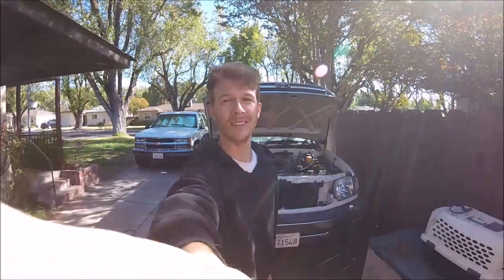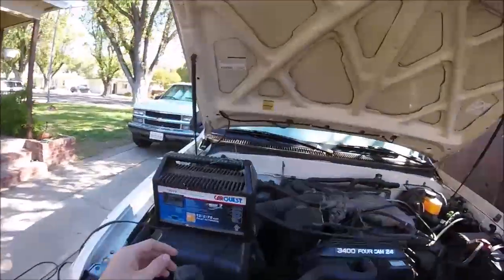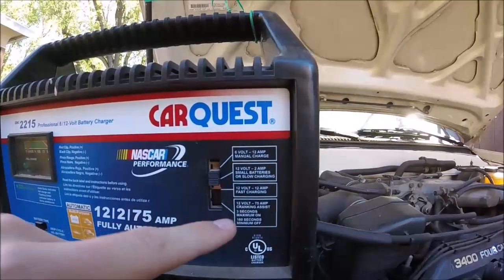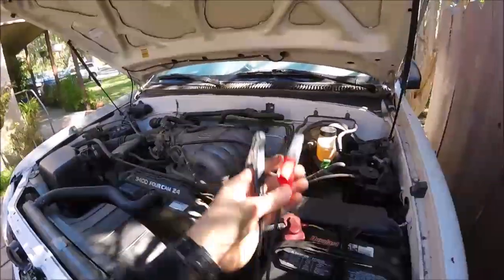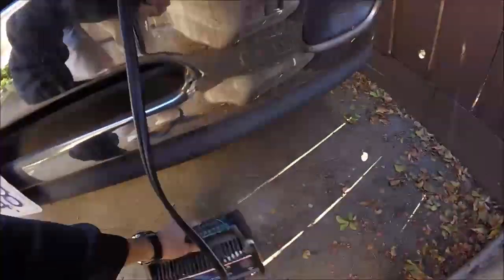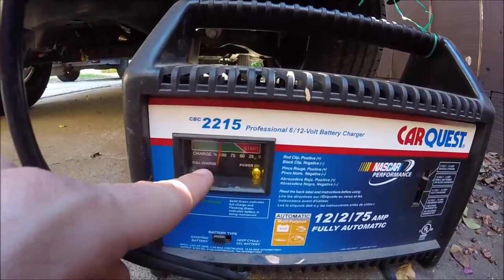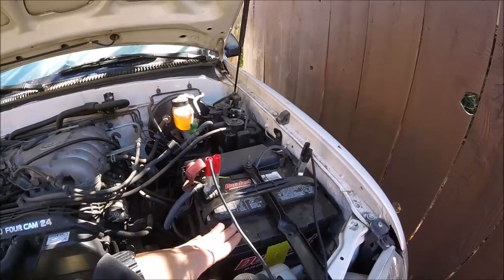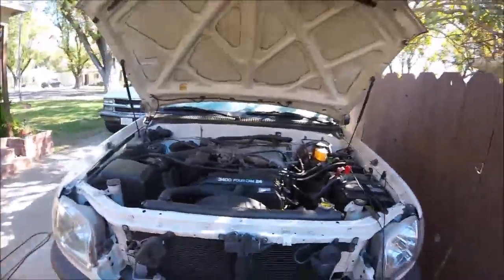How To Correctly Charge a Dead Car Battery -Jonny DIY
Car Won't Start?! How To Properly Charge your Car's Battery. Safe, Quick & Easy Fix if you Follow these Basic Steps I show.

Tools/Supplies
Battery Charger
170 Piece Mechanics Tool Set
Safety Glasses
Nitrile Disposable Gloves